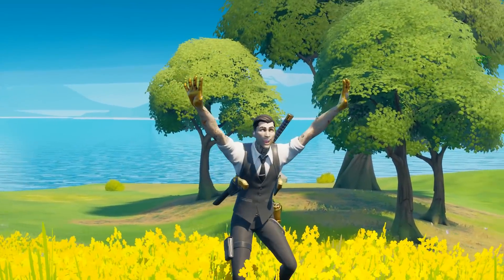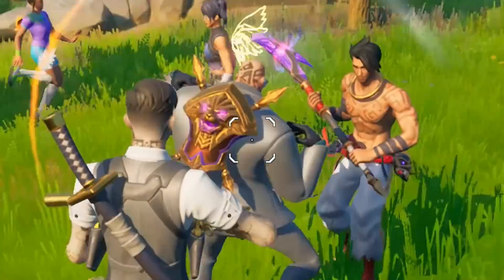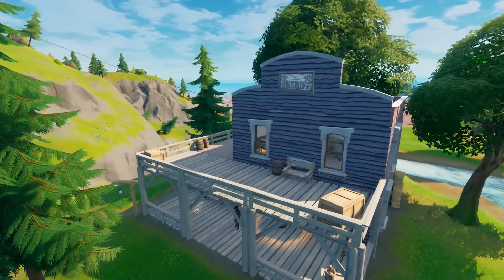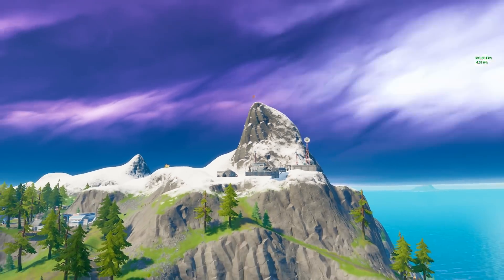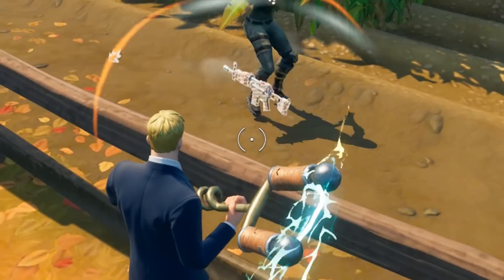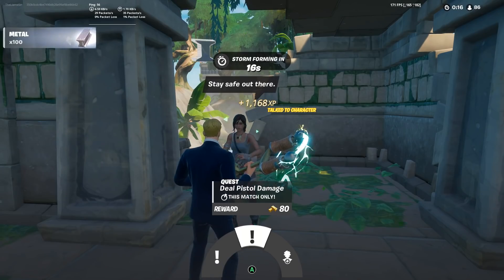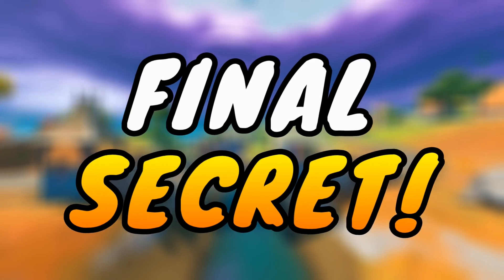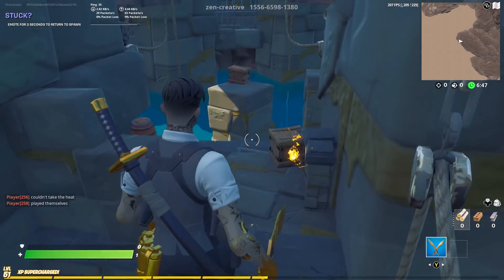New SECRET WEAPON Added in the Fortnite Update!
New SECRET WEAPON Added in the Fortnite Update! Plus skins and items.

In this video I discuss hidden secrets like EXOTIC WEAPONS and Mythic items in Fortnite Battle Royale for PS4, Xbox One, PC, and Nintendo Switch in 2021. The new 16.20 update brought car mods like the Chonkers off road tires. We also cover EASTER EGGS with the leaked Eco skins as well as map changes. And of course the grapple bow!

I post lots of Fortnite Battle Royale videos so check them out!